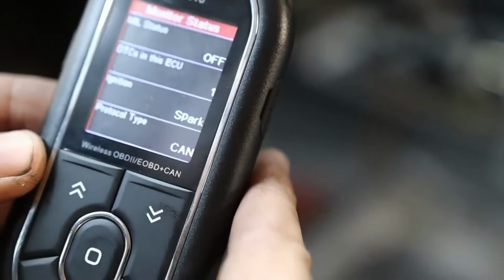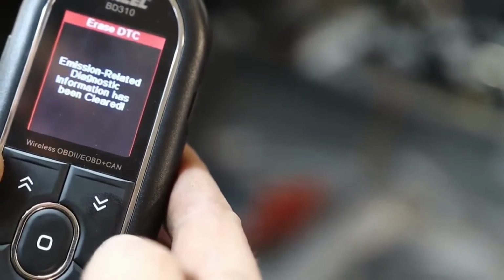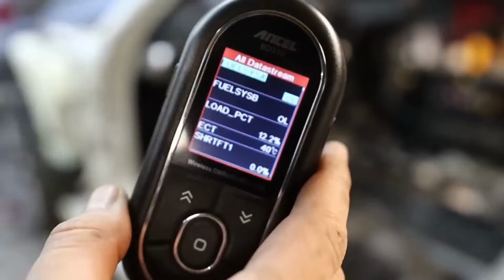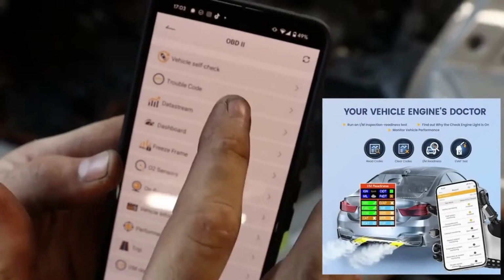Testing the 997 Turbo with ANCEL BD310 Automatic Diagnostic Tool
Explore the ANCEL BD310's standout attribute: an exceptional code reader that swiftly pinpoints vehicle issues with precision. This video review demonstrates the tool's user-friendly interface, simplifying intricate diagnostics for professionals and car enthusiasts. Witness its seamless error code decoding, delivering an efficient and reliable diagnostic experience.

💬 Drop your questions or thoughts in the comments—we love hearing from you!